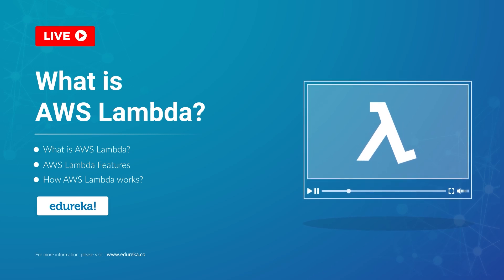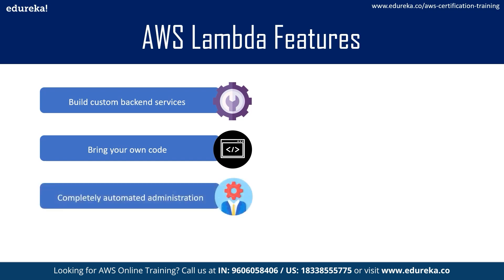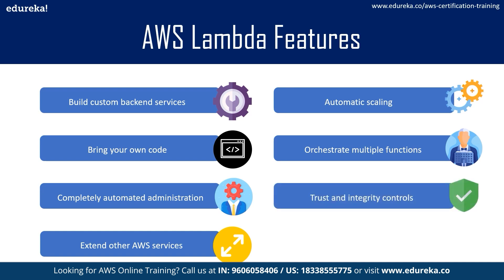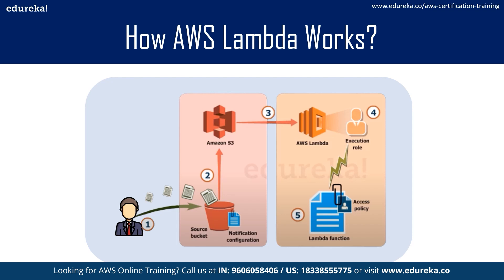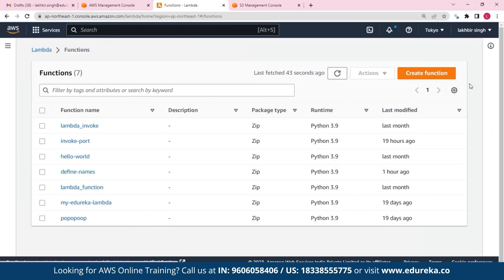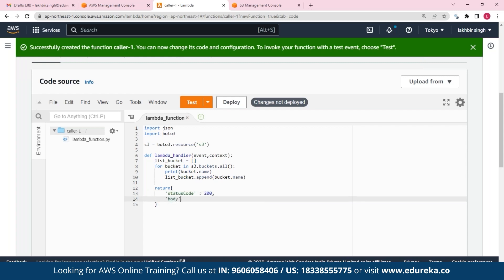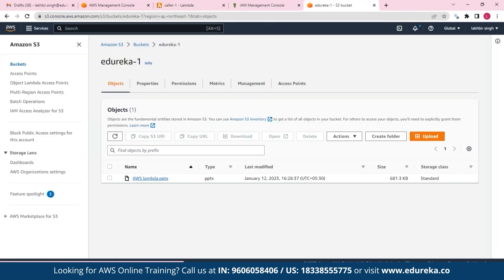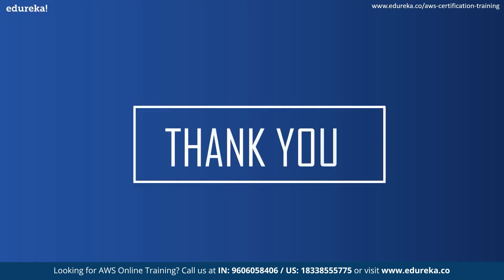What is AWS Lambda | AWS Lambda for Beginners | Edureka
This AWS Lambda tutorial will give you a brief insight into the AWS Service called AWS Lambda. In this video, you will learn what AWS Lambda is and how it works. Later you will also understand the pricing structure of this service. And at the end, we have a demo for you in which we explore how Lambda functions work.